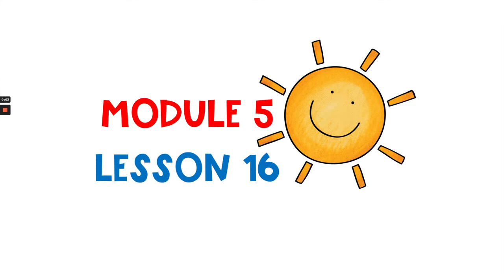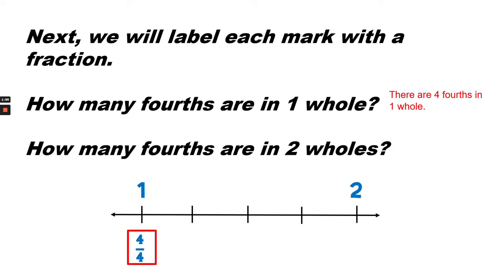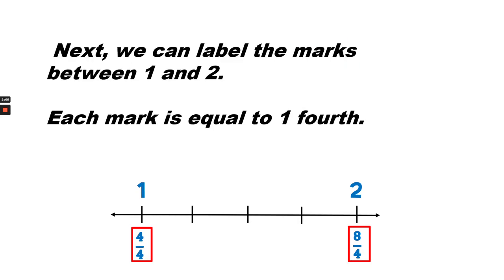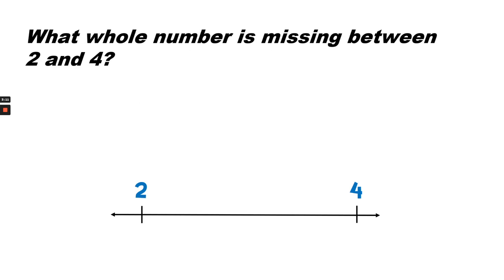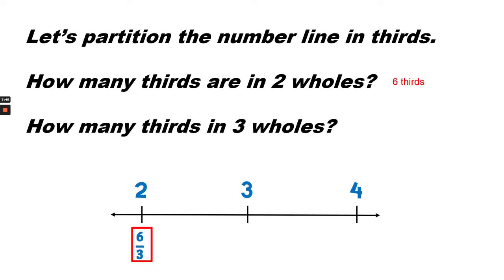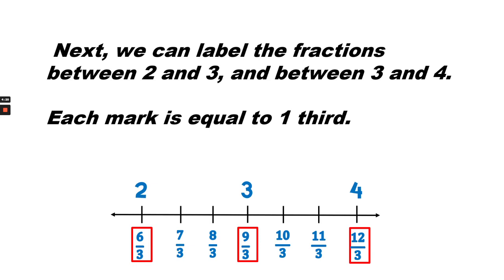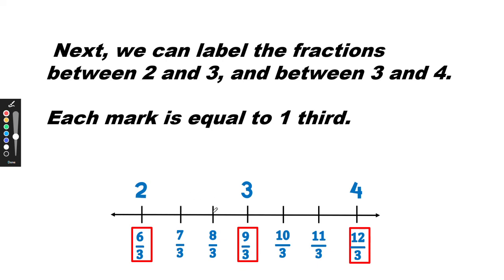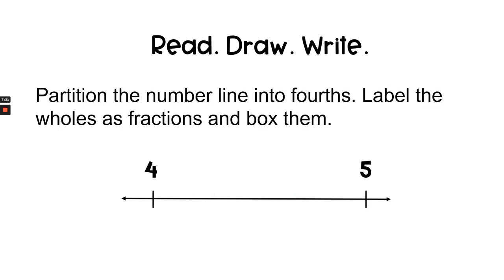Math Grade 3 Module 5 Lesson 16 place fractions between whole numbers on the number line.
In Module 5 Lesson 16, we will be learning how to place fractions between whole numbers on the number line.

RDW Answer: 16/4 and 20/4

Purchase the Google Slides for this lesson so that you can teach math at your own pace.

This presentation is 100% my own creation. I made these slides for my 3rd grade classroom.

HOW I MADE THIS VIDEO:
1. Designed the presentation in PowerPoint.
2. Narrated the presentation in Loom.
3. Edited the video in Canva.
4. Created a YouTube thumbnail image in Canva.
5. Uploaded the video and thumbnail image to YouTube.